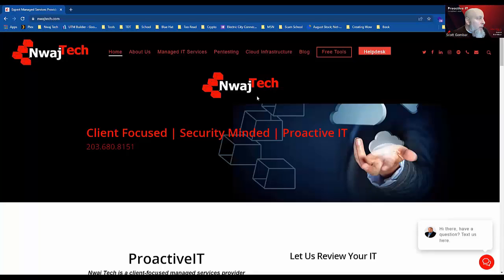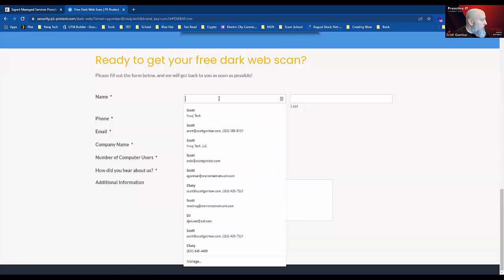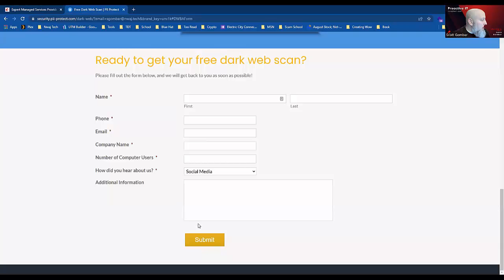Get a Free Dark Web Review of Your Identity and Business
It is super important to understand that your information (PII) might already be on the dark web but how do you know?

We can run a free Dark Web report for you to identify whether or not your Personally Identifiable Information (PII) is exposed and what you need to do to reduce your risk.

Once you get your results you can schedule a free review with us